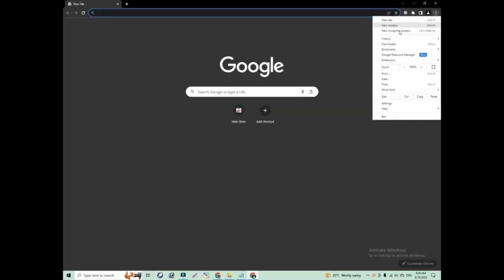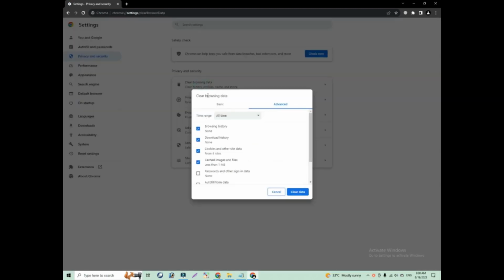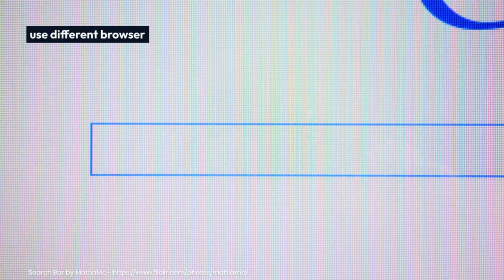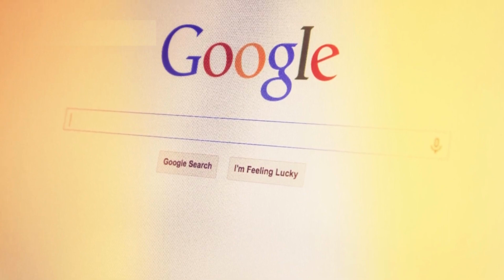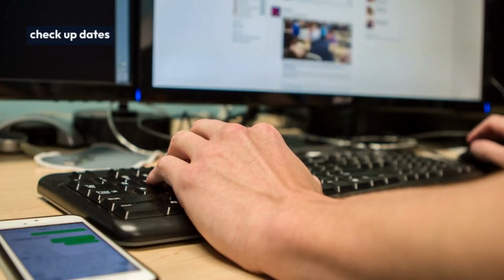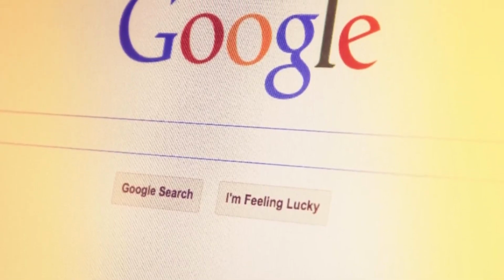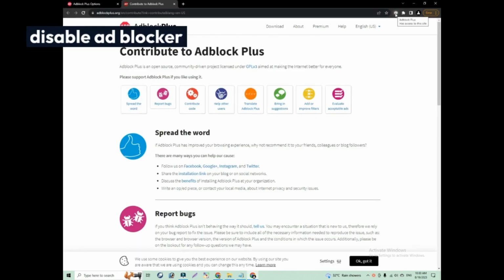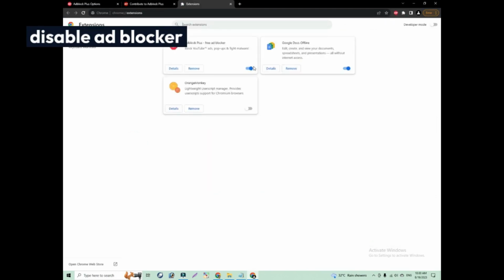timebucks survey problem solution || timebucks survey country problem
Queries Solved

timebucks survey country problem,
timebucks survey problem solution,
timebucks survey problem in bangladesh,
What issues related to specific countries might affect TimeBucks surveys?
How can TimeBucks address and solve problems that arise during their surveys?
What are the potential solutions to problems faced in TimeBucks surveys?
How does TimeBucks tackle survey-related challenges unique to certain countries?
What role does TimeBucks play in resolving survey-related problems, particularly in Bangladesh?
In what ways does TimeBucks handle survey-related issues specific to Bangladesh?
What strategies can TimeBucks employ to mitigate survey-related challenges in different countries?
How does TimeBucks adapt its survey system to address problems encountered in various countries?
What are the common problems faced by users participating in TimeBucks surveys in different countries?
Can you explain how TimeBucks navigates around survey-related obstacles, especially those linked to particular countries like Bangladesh?

100% Genuine websites after long research

1-Earn with investment
   Paidverts

   joining link:

   joining link:

100% Genuine websites after long research

2-Earn without investment
   timebucks
   joining link
   coinpayu